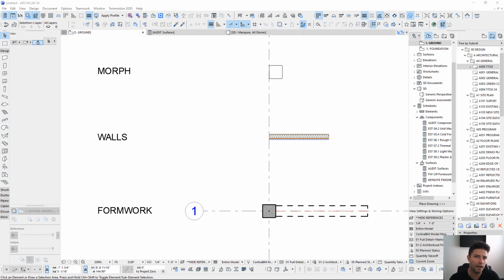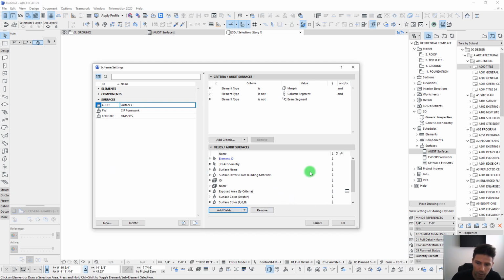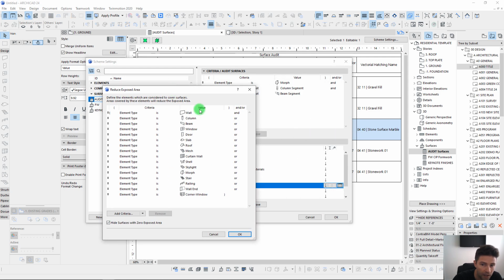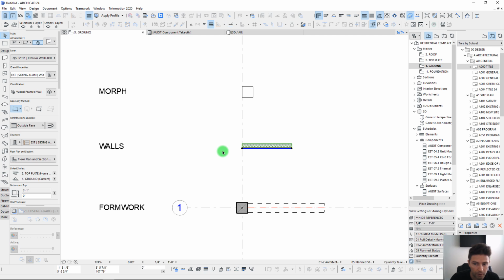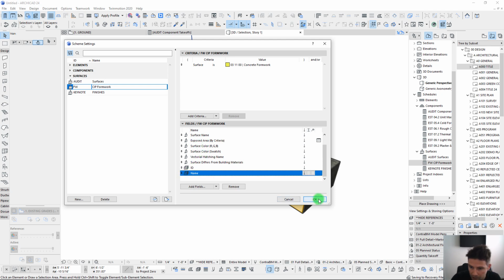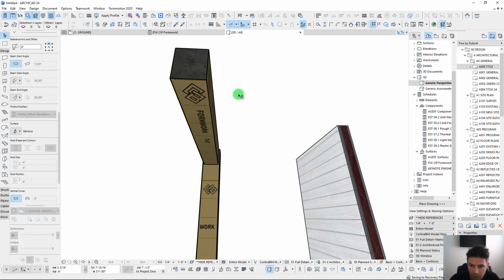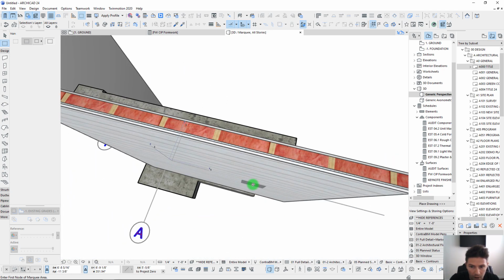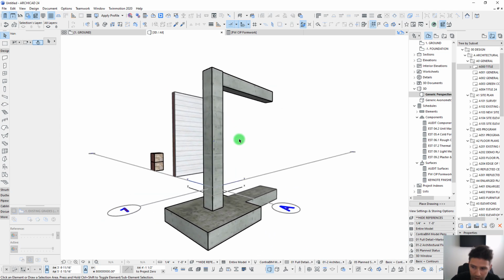How to Create Surface Based Schedules and Formwork Takeoffs in Archicad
We're excited to be back and presenting an Archicad tutorial on Surface based interactive schedules, specifically concrete formwork!

Learn about Surfaces Interactive Schedules
Learn how to create new Surface Schedules
Learn how to assign custom morph face surfaces
Learn how to apply concrete formwork surface takeoffs

(00:00) 1. Introduction
(01:10) 2. Simple Example - Morphs
(02:20) 3. Surface Schedule Settings
(04:40) 4. Custom Morph Surfaces
(06:30) 5. Exposed vs Covered Surfaces
(08:40) 6. Composite Wall Review BEWARE!!!
(10:15) 7. Component Takeoffs CORRECT!!!
(10:37) 8. Formwork Surface Example
(12:45) 9. Creating a Formwork Surface Schedule
(14:35) 10. Clearing Column & Beam Segments
(15:50) 11. Intersecting Surfaces
(18:20) 12. Assigning Surface Alternatives
(20:00) 13. Excluding Cover Surfaces
(21:30)  14. Exposed Surface Criteria Settings